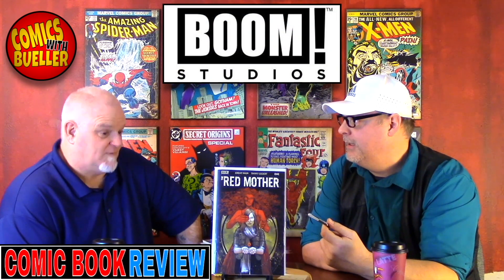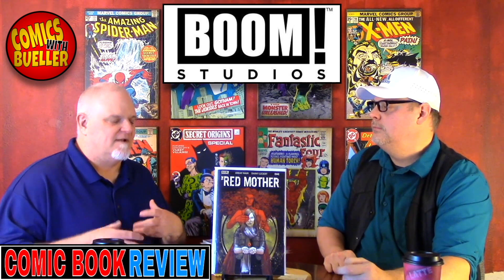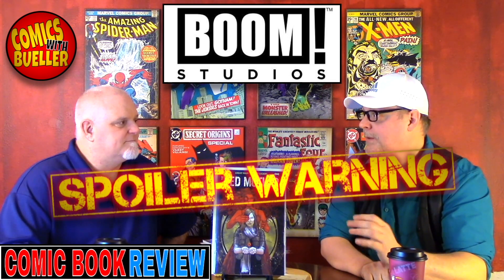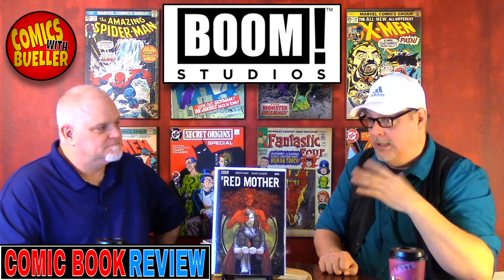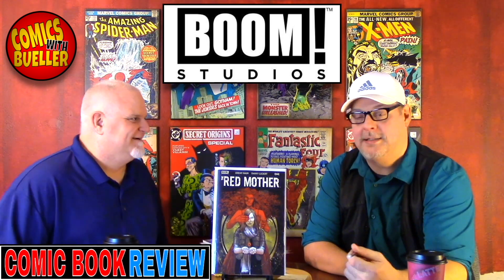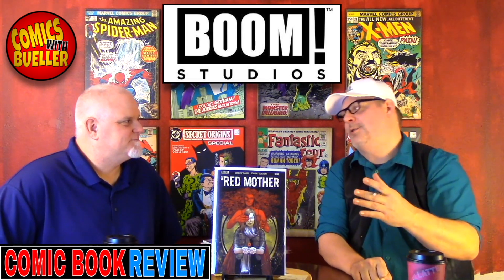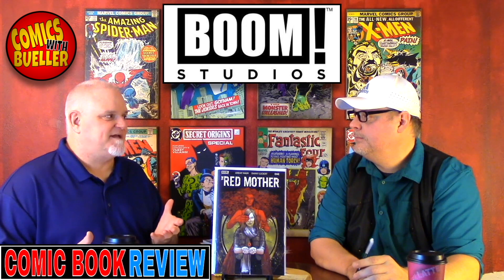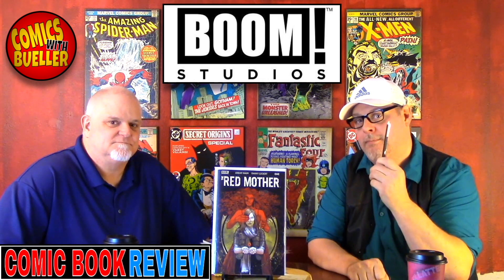THE RED MOTHER #1 Comic book Review. BOOM! Studios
THE RED MOTHER creator: Jeremy Haun
Written by: Jeremy Haun
Illustrated by: Danny Luckert
Lettering by: Ed Dukeshire

Please visit Boom studios website to see some of the great publications they bring to your local comic shop.

Lets have some Coffee and talk some comics, every week Monday morning at 5:00am PST. You never know what comic books you might see but you will always know we have some great coffee.

And don't forget to leave a comment to be entered into the Giveaway.